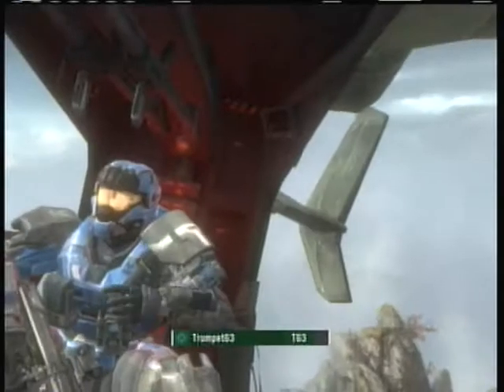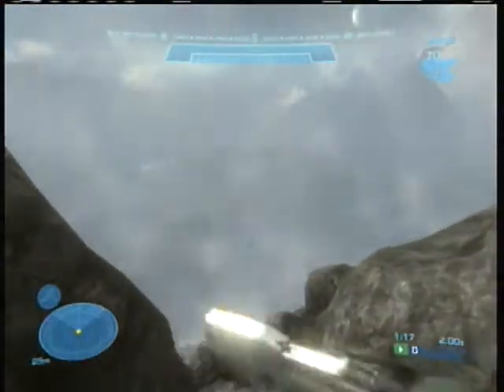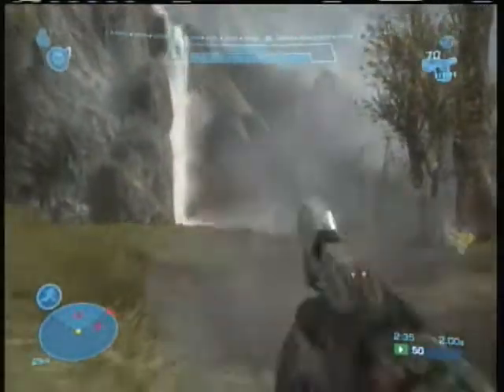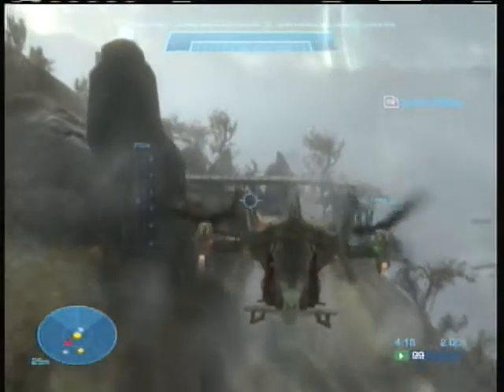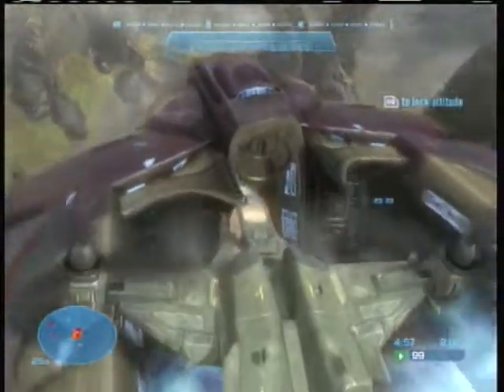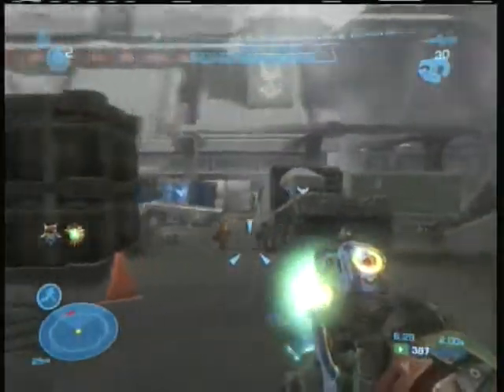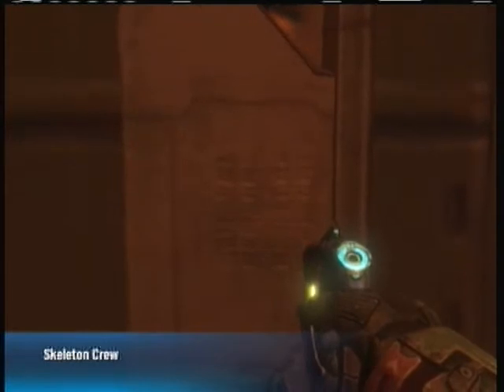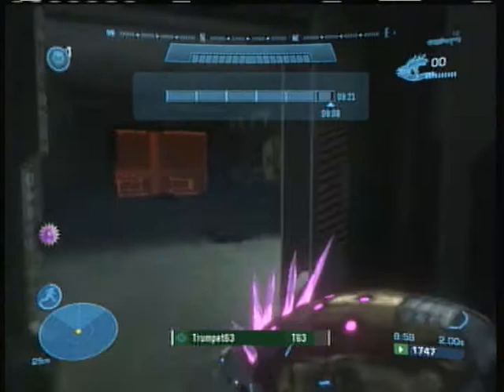Winter Contingency in 9:16 - Halo: Reach Campaign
Practicing speed running on normal difficulty, on the first mission of the Reach campaign: Winter Contingency. Now with commentary!